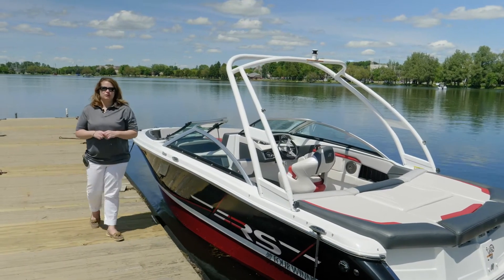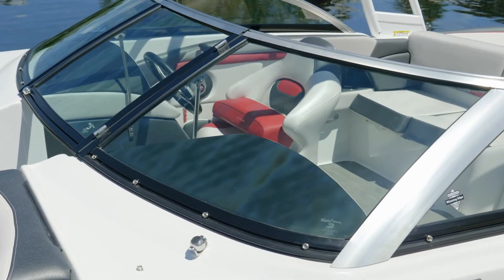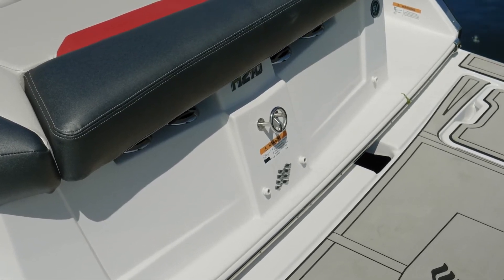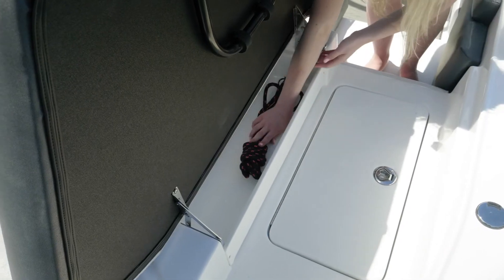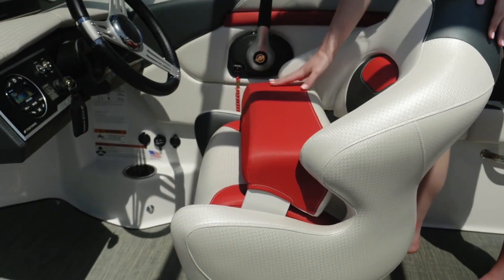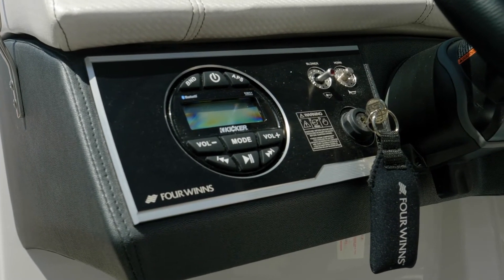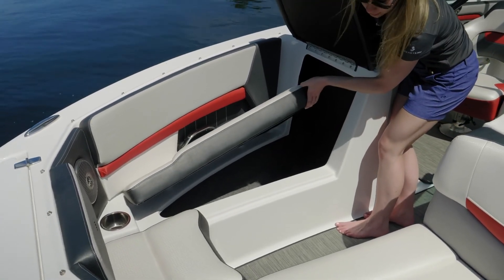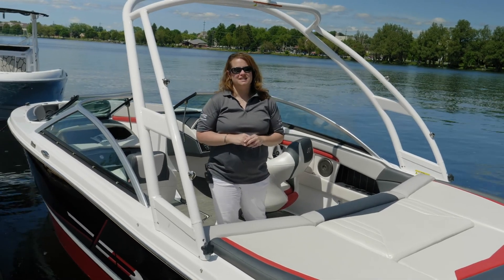Inspire Marine - Four Winns Boats Thailand- Horizon 210 RS Walk Through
Four Winns Boats sales in Thailand.

The sporty Horizon 210 RS’ dynamic graphics and color schemes deliver the trendsetting appearance you’re after. The hand-stitched upholstery and stern folding seats raise the bar on luxury while design details like an extra-wide bow and low-profile swim platform ensure this top quality boat has plenty of room to get the party started.